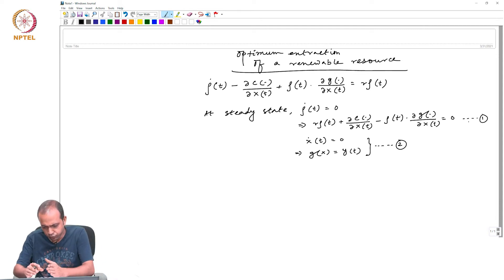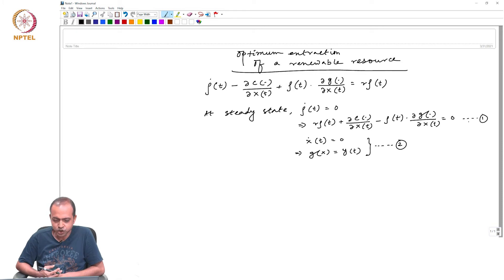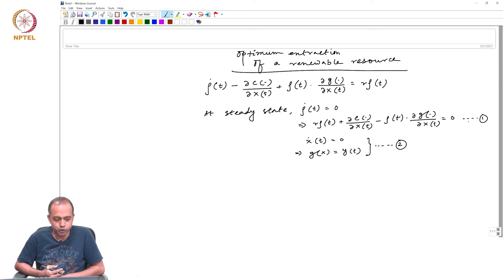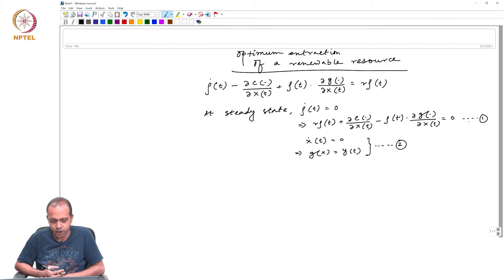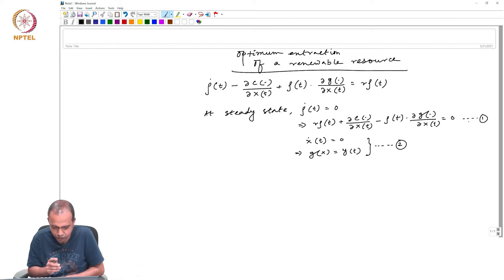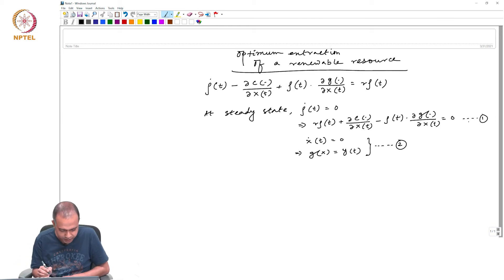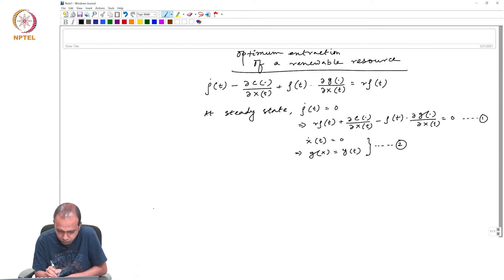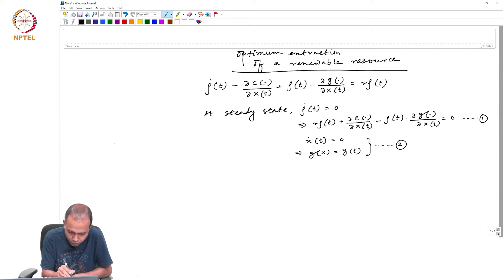#67 Optimum Extraction of Renewable Resources & Tragedy of Commons | Part 2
Welcome to 'Environmental & Resource Economics' course !

This lecture examines the interaction between the catch locus and the growth locus. It discusses the concept of economist optimum, which considers both economic and biological factors, and contrasts it with the biologist optimum, which solely focuses on maximizing sustainable yield.